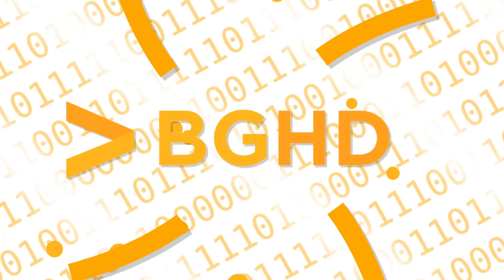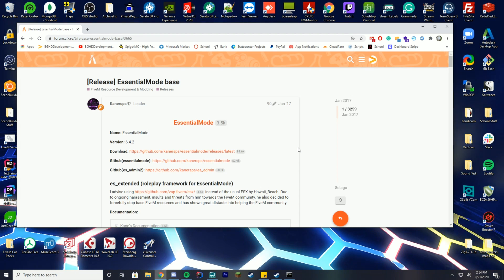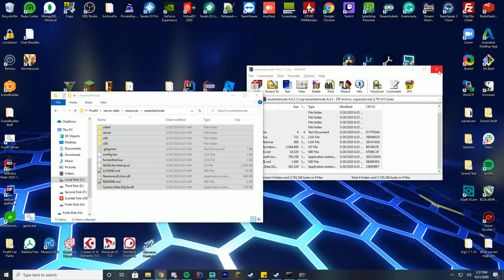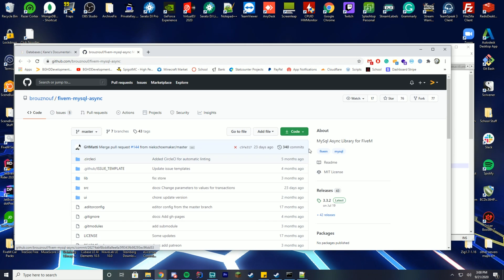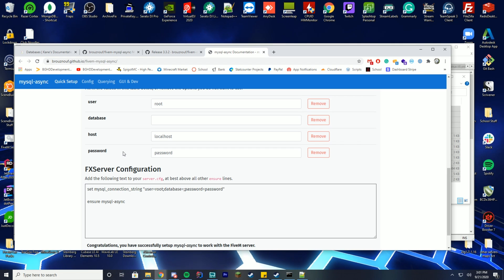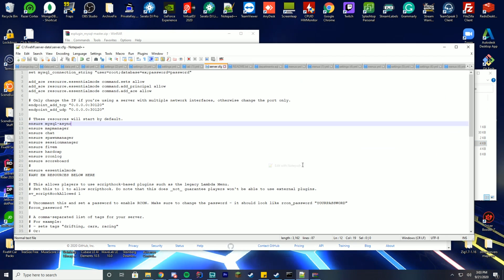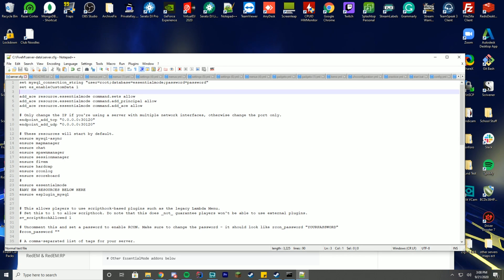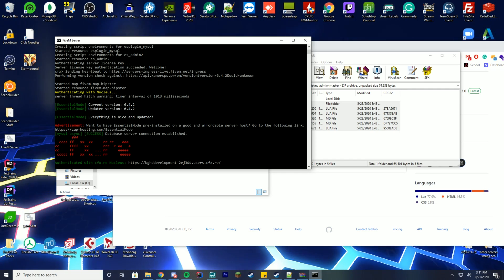EssentialMode Base (2021) - Full FiveM Install Tutorial/Overview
Welcome to the highly requested FiveM EssentialMode install tutorial!

Want to learn how to install a server and set up a database?

Support Us!

Computer Specs:
Processor: Intel - Core i9-9900K
Graphics: GTX 1080
Ram: 64GB DDR4 3200MHz
Storage: 3x 1TB SSD
Motherboard: ASUS ROG Maximus XI Hero (Wi-Fi)

Other Specs:
Mic: Shure SM7B Cardioid Dynamic Microphone
Mixer: Focusrite Scarlett
Amplifier: CL-1 Cloudlifter
Editing Software: Adobe Premiere Pro
Thumbnail Software: Adobe Photoshop
Coding Program: IntelliJ Ultimate Edition
Keyboard: Razer Blackwidow Chroma
Mouse: Razer Basilisk v2 Wired Gaming Mouse